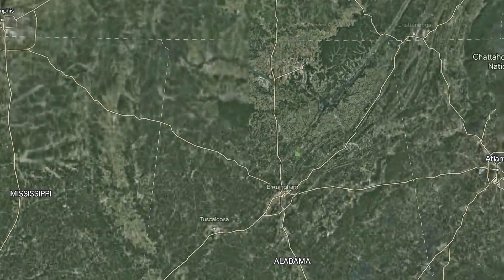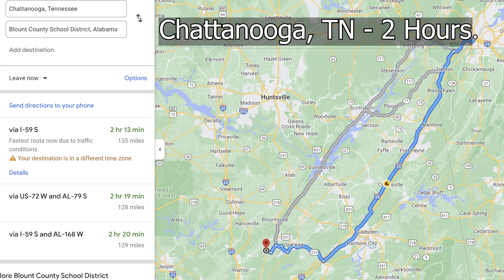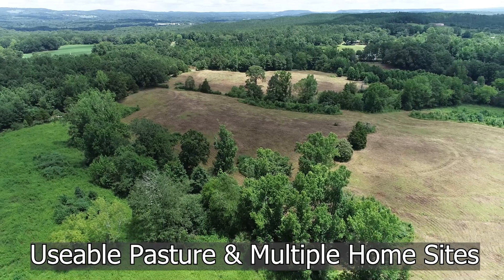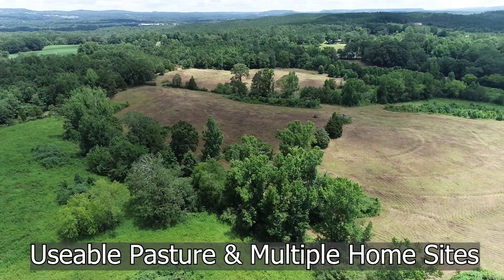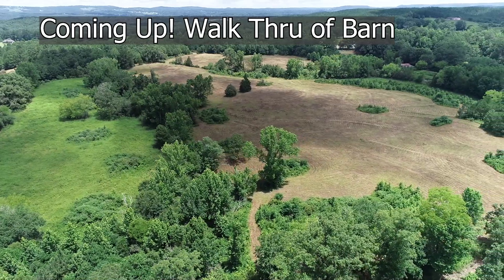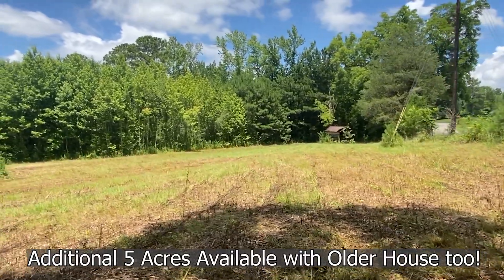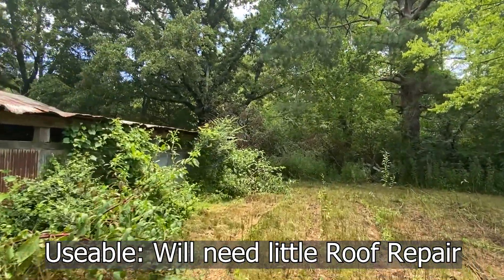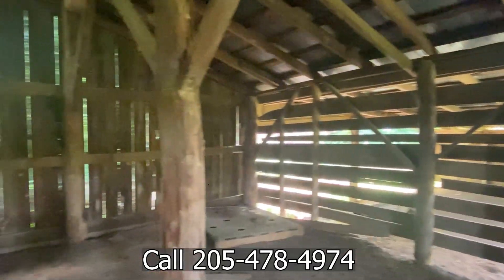43 Acres - Land For Sale in Alabama - Pastures, Barn, Pond & Homestead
43 Acres - Land For Sale in Alabama - Pastures, Barn, Pond & Homestead

Go VIP & Be the First to Know - be first to see new properties BEFORE they hit the market.

Imagine owning a Family Compound to start the farm of your dreams and enjoy sustainable living with Multi-Generational Opportunities. The 43 Acre Tract offers multiple home site locations, pasture land for farm animals, growing a garden or large crops, or raising beef cattle or just maybe enjoy the horse farm. Property includes a useable Barn but does need a little work and a farm pond.

An additional wooded 16 acres with a cleared home site. There are opportunities to the clear and does include a lower land pond.

Also, additional 5 Acres along Tabernacle and County Road 13 with older home place and older outbuildings.

Chad @ Lovejoy Realty.com

--- Also, if you enjoy this video, will you like this video and leave us a comment?  Thanks!

This channel Alabama Land Agent, will show Real Estate Investing - horse properties for sale, sustainable living properties, cattle farms for sale, video house tours, farm hours, houses and land for sale, she sheds, barn houses, waterfront properties for sale, lake homes and land, riverfront land and homes, private fishing lakes and ponds for sale, and commercial properties available. Reach out to Alabama Land Agent Chad Camp if you like help selling or finding property.